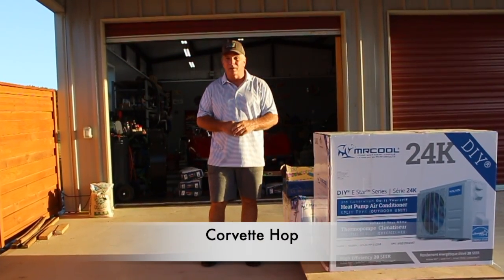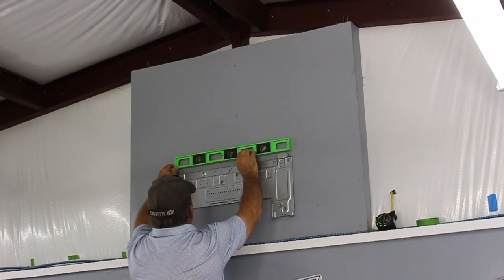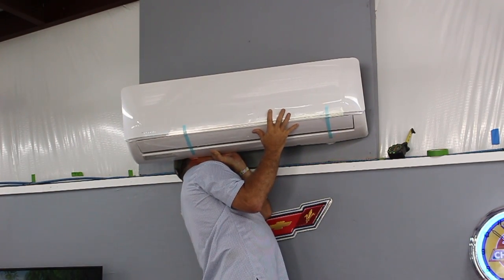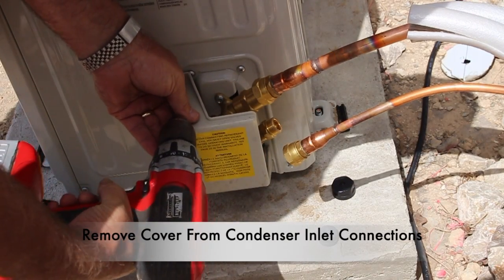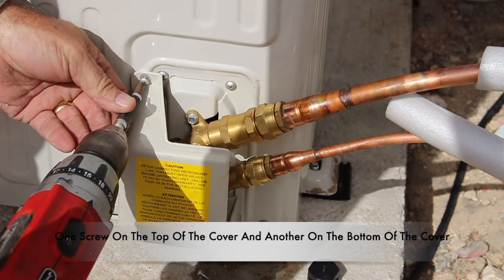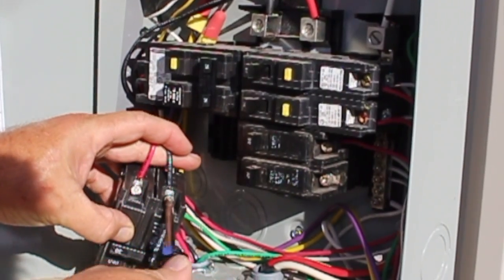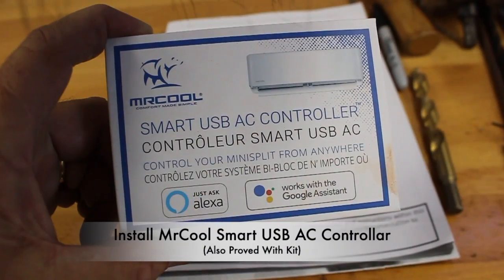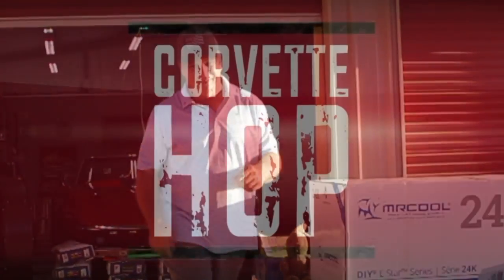DIY Mini Split Installation (MrCool Unit Used In Video Demo) 3rd & 4th Gen MrCool Units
This Video shows how I installed a MrCool Mini Split Air Conditioning Unit (air/heat). Installed a 24K BTU split unit at 20 SEER rating. Good for Mini split units and Stage 3rd & 4th Generation MrCool Units.

MrCool Mini Split 24BTU 20 SEER Unit At Amazon

MrCool Mini Split 24BTU 20 SEER Unit At Lowes

MrCool Mini Split 23BTU 20 SEER Unit At The Home Depot